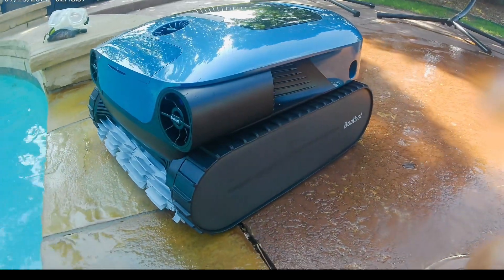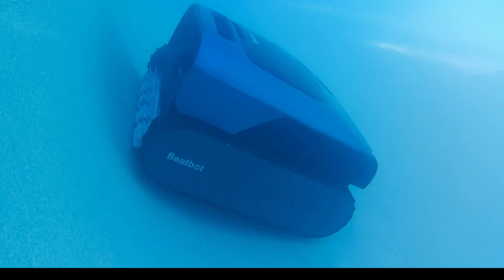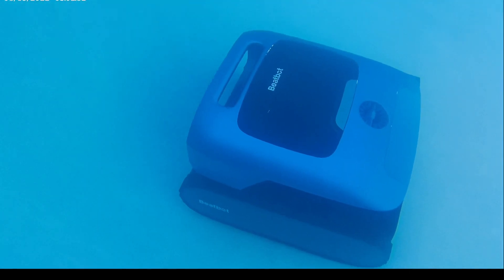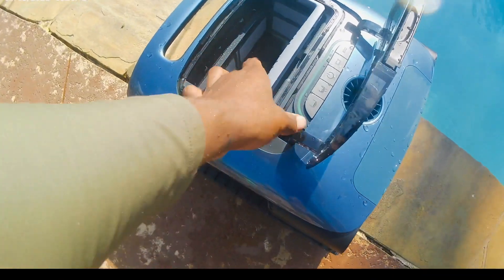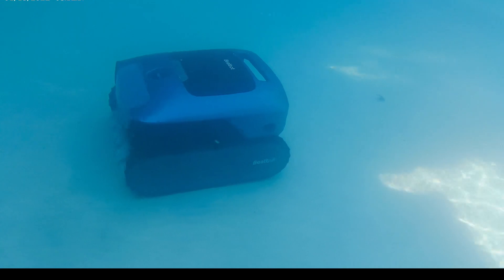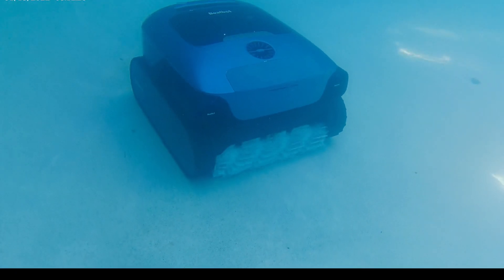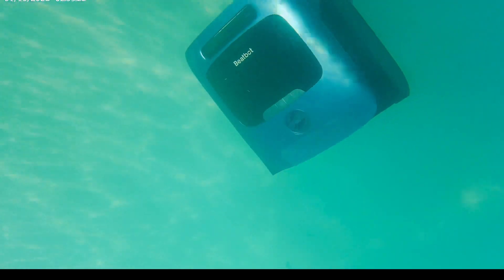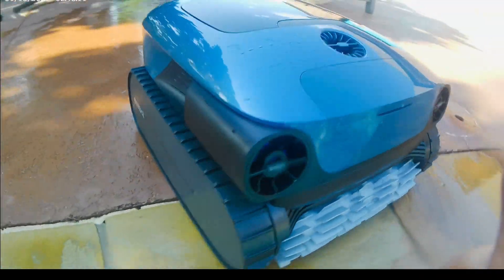Pool Testing Beatbot Aquasense Pro Cordless Pool Cleaner Robot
Pick up the Aquasense Pro Pool Cleaner Robot on Amazon